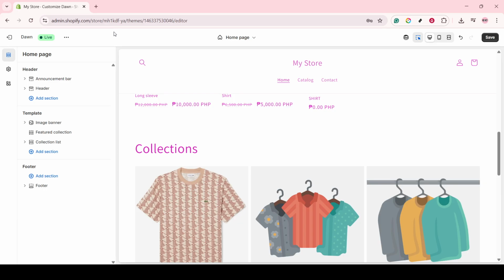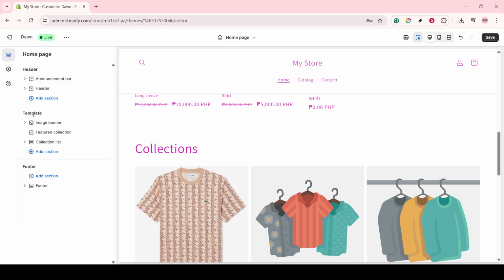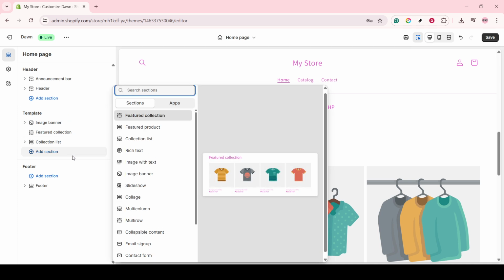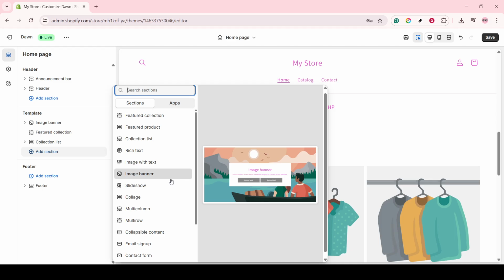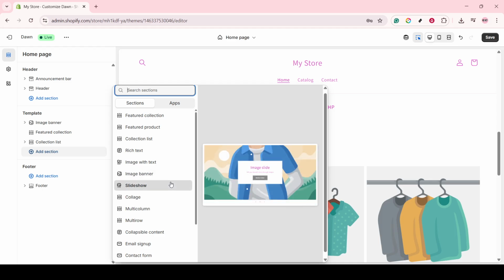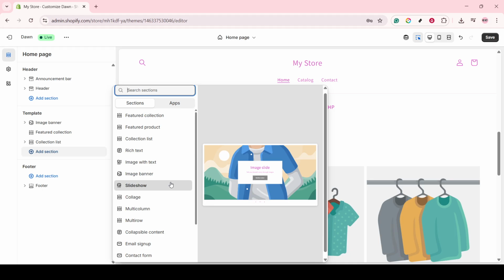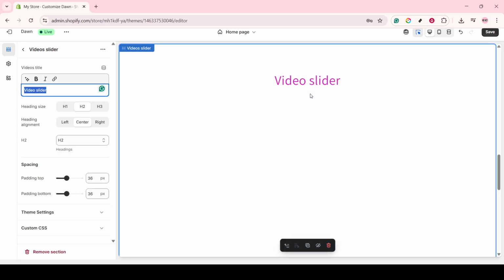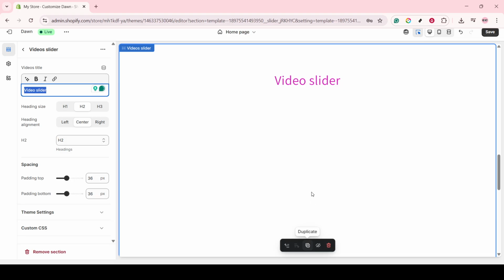How To add video slider in Shopify [2025 Easy Guide]